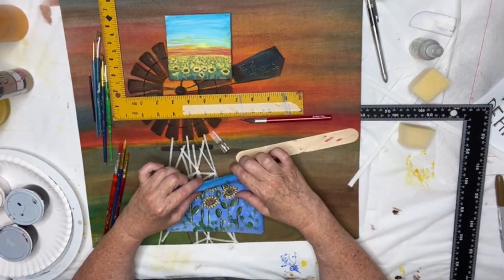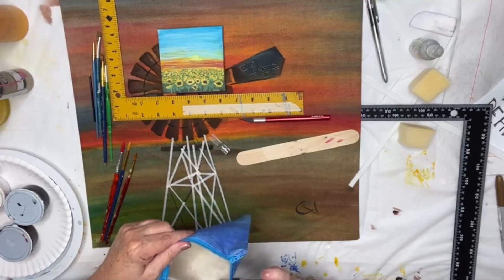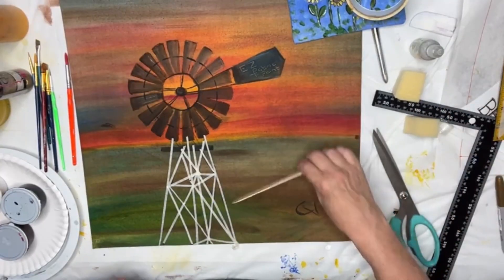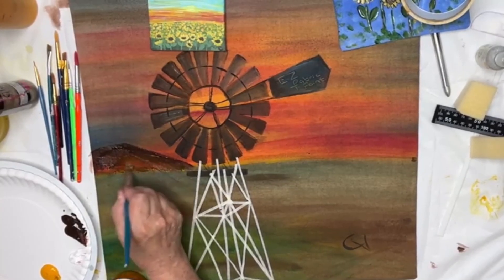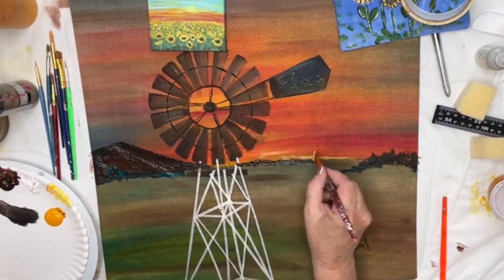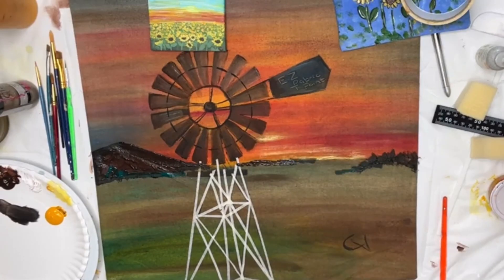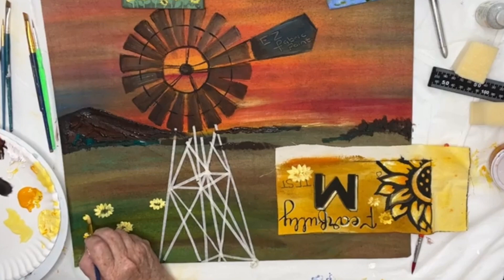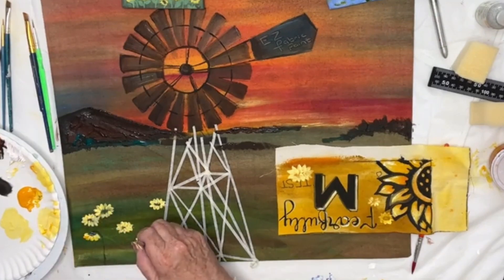Upgrade Throw Pillow case with fabric paint. Add A Sunflower field to an exciting pillow case.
Upgrade Throw Pillow case with fabric paint with me by adding a Sunflower field and mountains to an exciting pillow case.